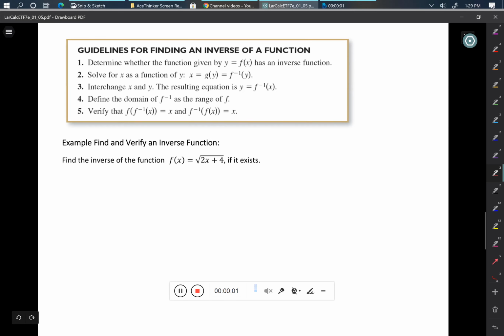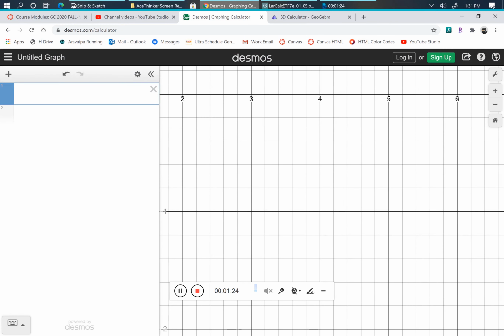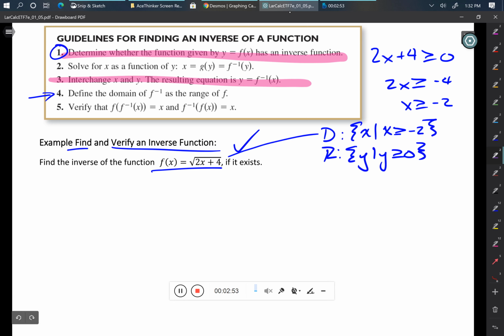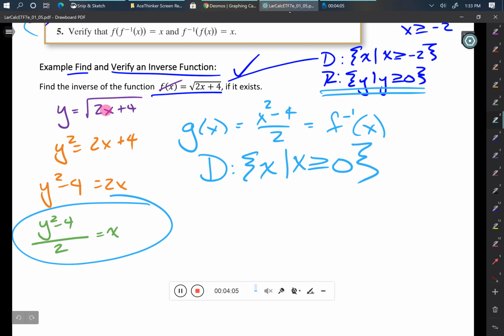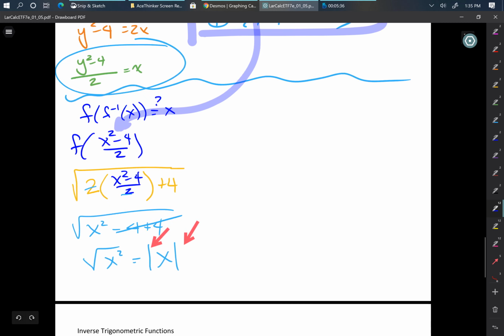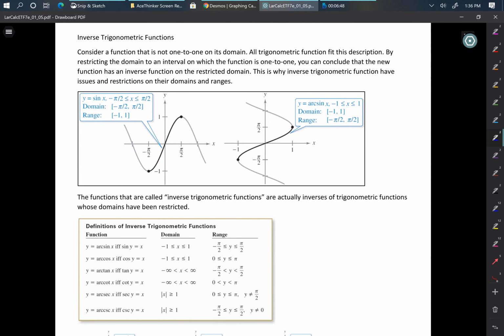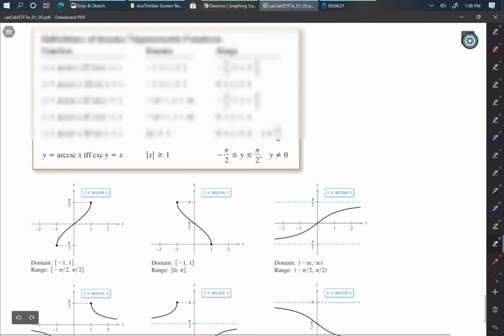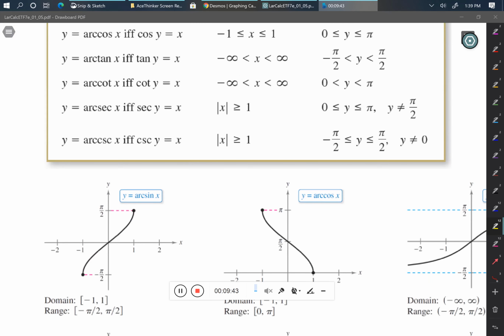mat 220 s 1 5 inverse functions part 2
This is part 2 of Section 1.5. Inverse function, how to find them and such